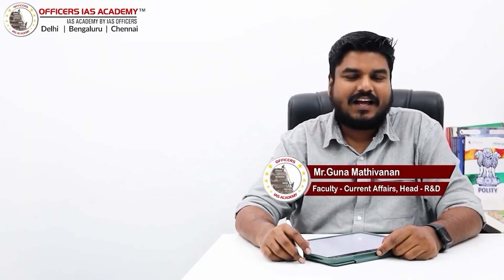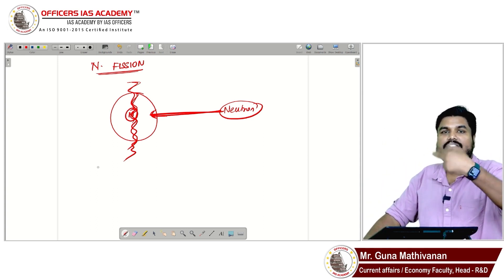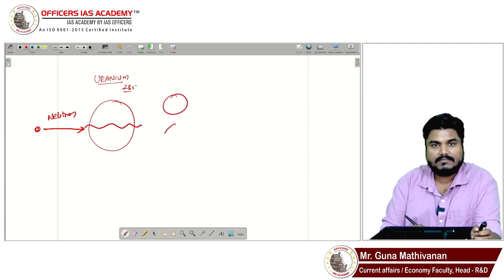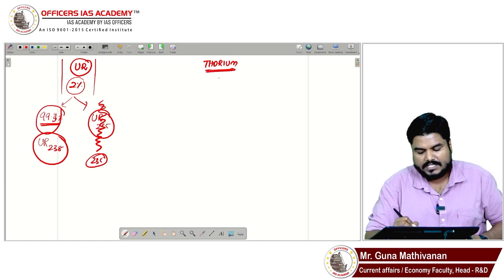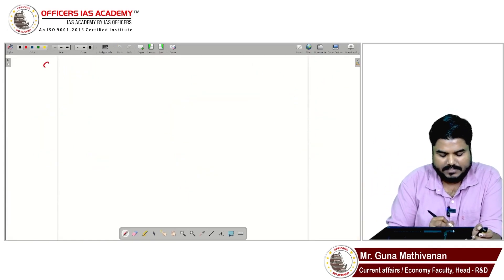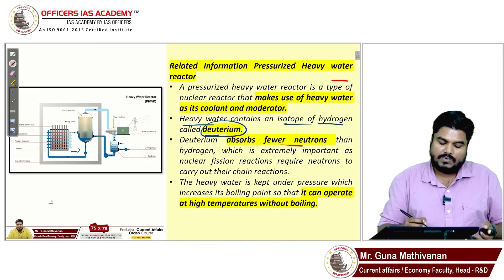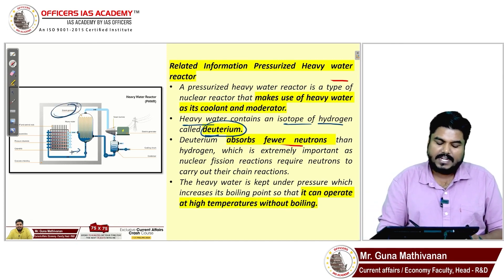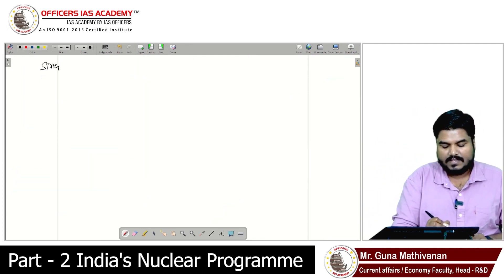India's Nuclear Programme | Part 1| Hitlist 199| Important UPSC Current Affairs| Mr.Guna Mathivanan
Mr Guna Mathivanan's methodology is characterized by its clarity, depth, and relevance to India's Nuclear Programme. He employs an exceptional teaching method that combines theoretical knowledge with practical insights, ensuring students comprehensively understand the India's Nuclear Programme. Mr. Mathivanan utilizes real-world examples and case studies to illustrate complex concepts, making them accessible and relatable.  Don't miss out on this opportunity to learn about India's Nuclear Programme

This Hit List Course contains the most expected questions for the UPSC Prelims and Mains. In this comprehensive series, Mr Guna Mathivanan breaks down the curious facts about the topics that recently appeared in newspapers. It also provides invaluable insights to sharpen your knowledge for competitive exams. Whether you are preparing for the UPSC or any other civil service examination, these classes are a must-watch.